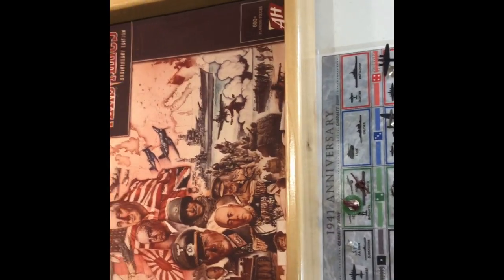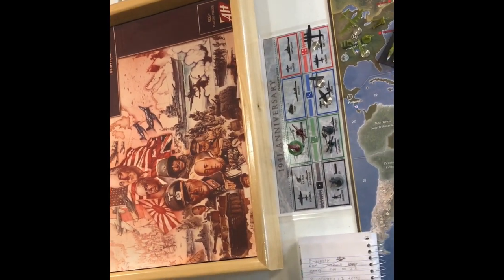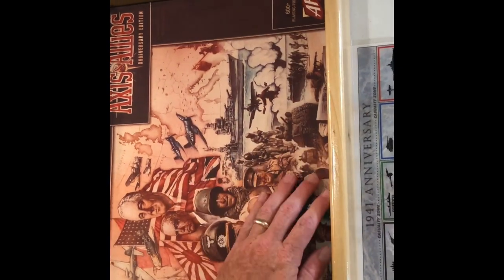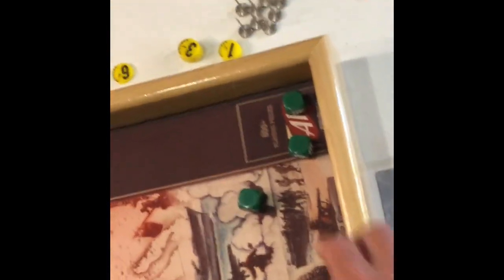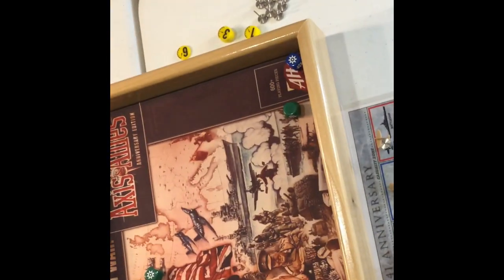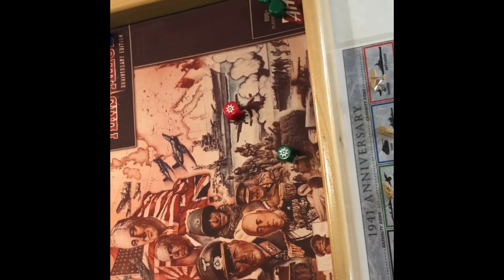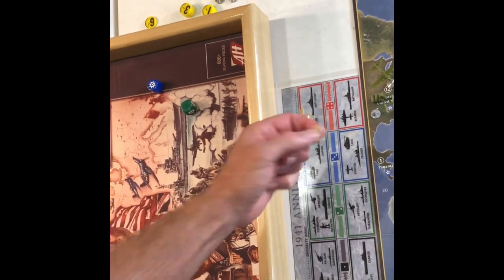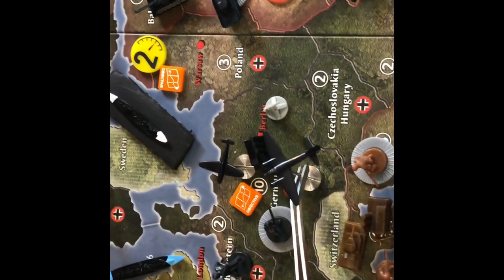AA50 v1941 Captain Jack/Private Joe versus L.T. G1-Barbarossa Commences Part 2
Sorry for some of videos perspective. Camera got flipped